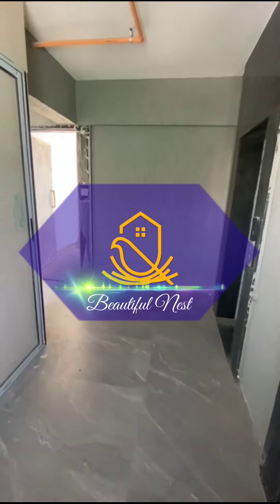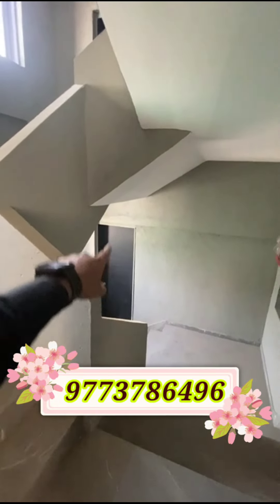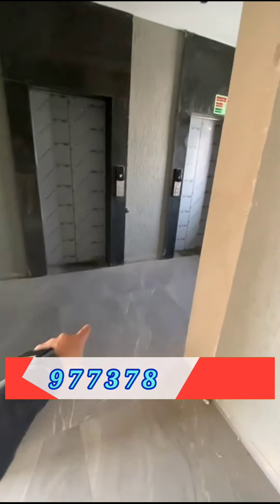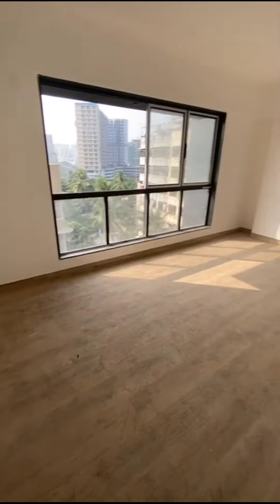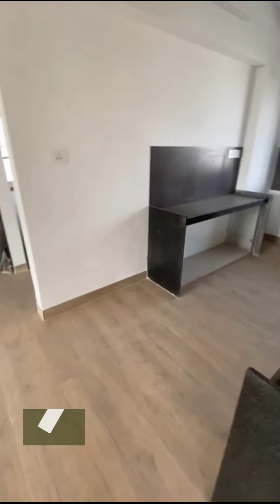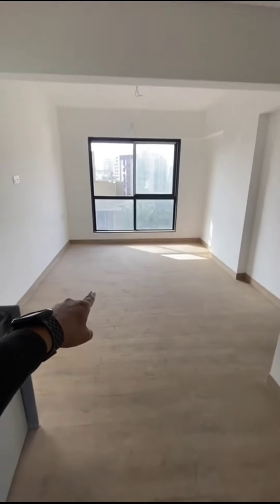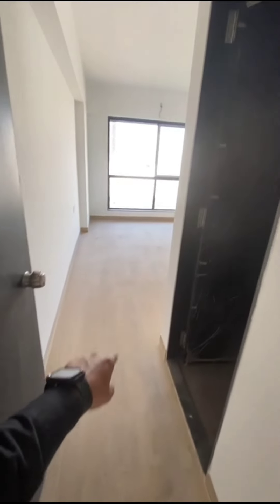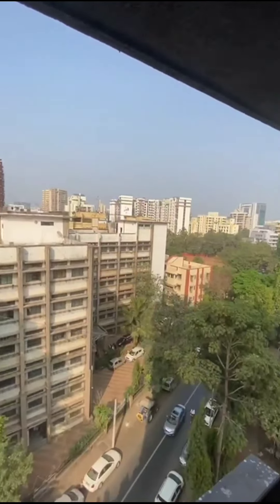3bhk flat resale at Andheri West With OC.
3bhk flat resale at Andheri West With OC.

3bhk for sale in newly constructed, ready to move and OC received project in Bhardawadi lane, opposite Navrang cinema in Andheri West.

*919 sqft carpet and only 1 flat on whole floor*

*3.45cr all inclusive with 3 car parkings*